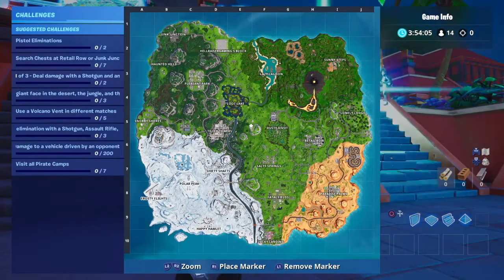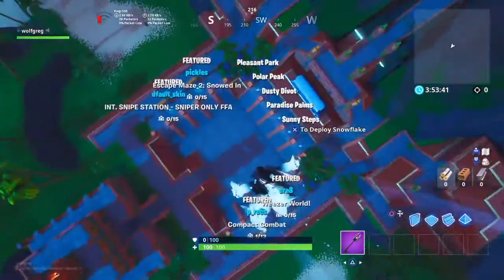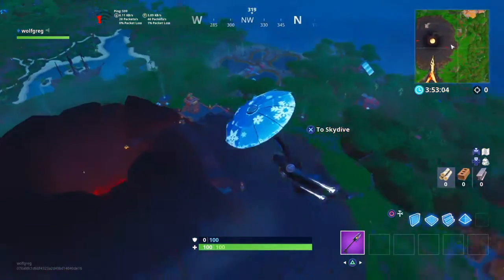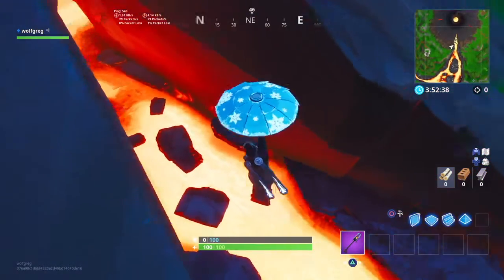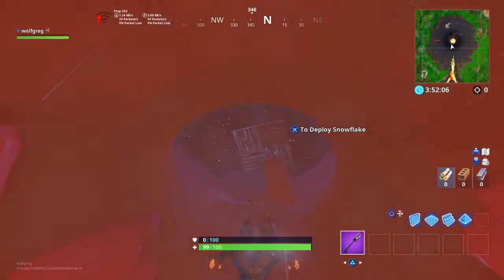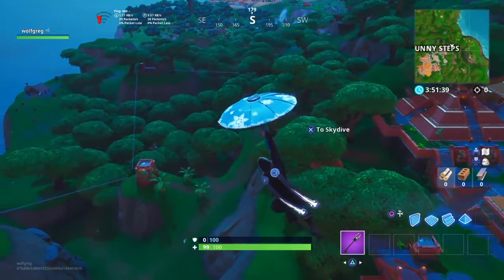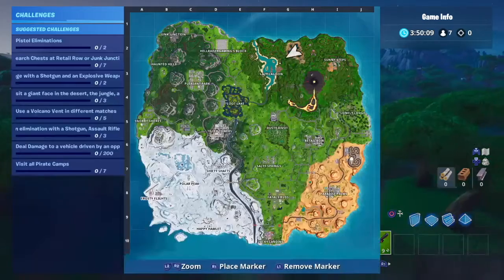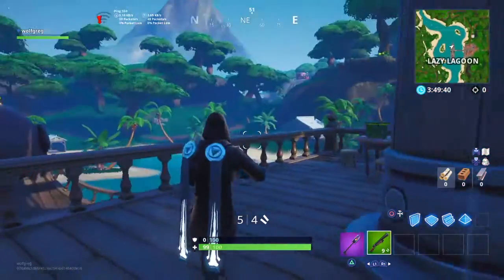ALL NEW LOCATIONS Season 8 Fortnite!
HEY GUYS!
In todays video I will be exploring the new season 8 map with you guys and visiting all the new locations